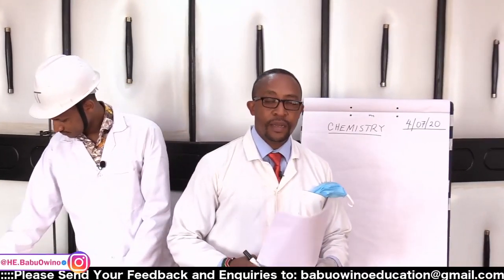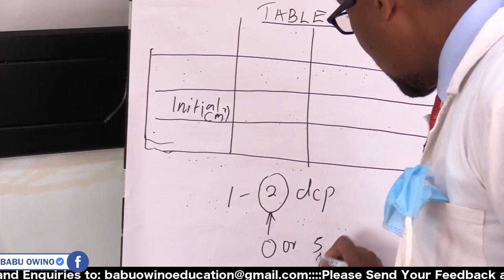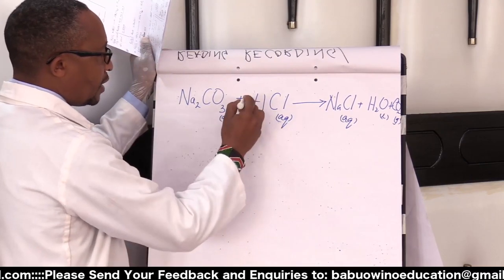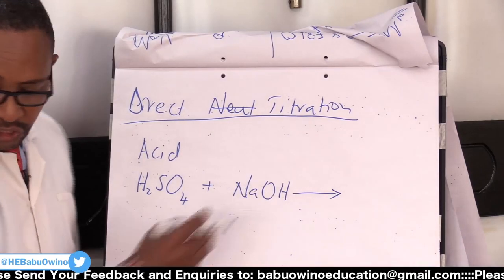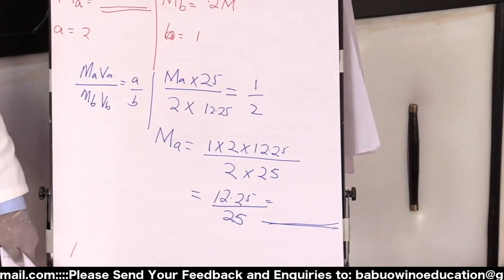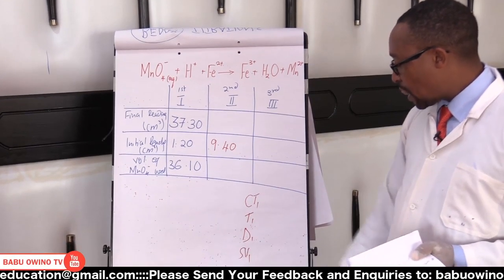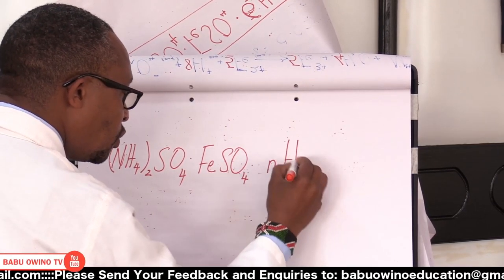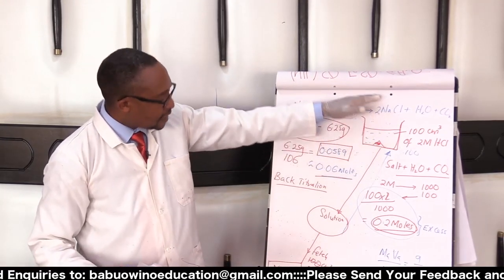Prof Babu Owino KCSE Chemistry Revision- Titration Practicals